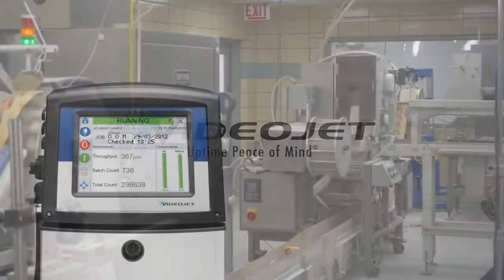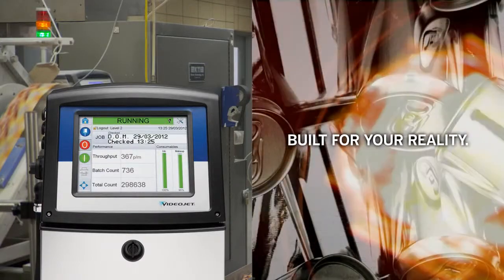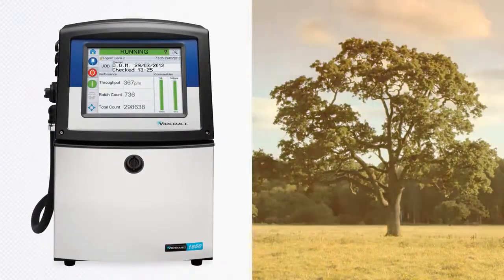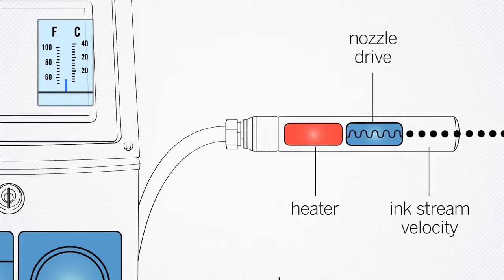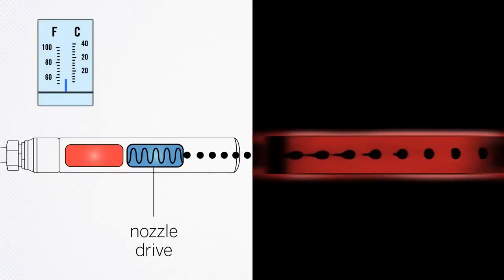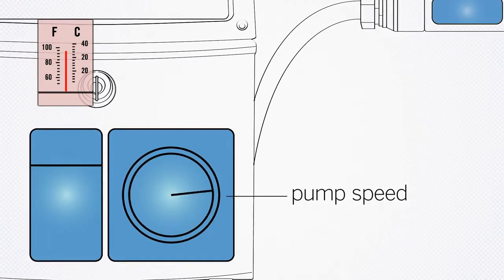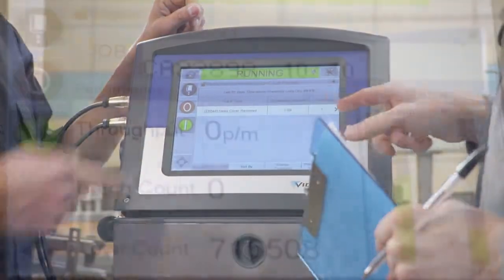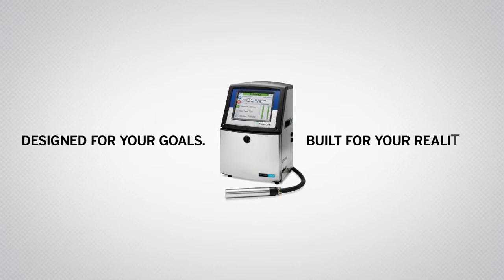▶ Videojet Dynamic Calibration™ Keeping Videojet Coding Printers on the Job YouTube 9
DYNAMIC CALIBRATION™

Le système Dynamic Calibration™ applique des mesures et des contrôles pointus afin d'ajuster automatiquement les paramètres de jet d'impression. Quelles que soient les conditions de température et d'humidité, la qualité d'impression reste excellente et constante. Seul Videojet en est capable.